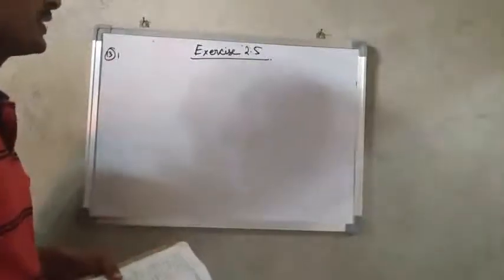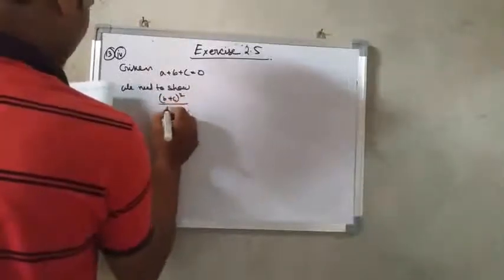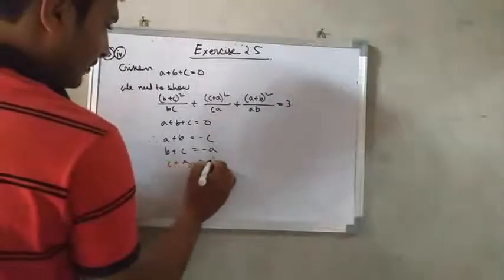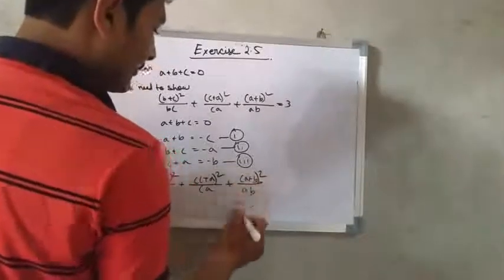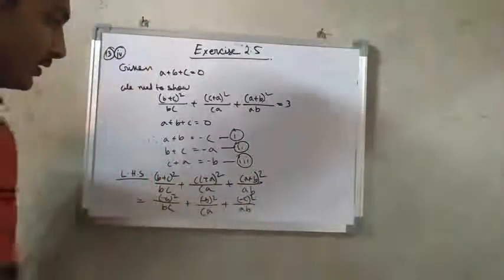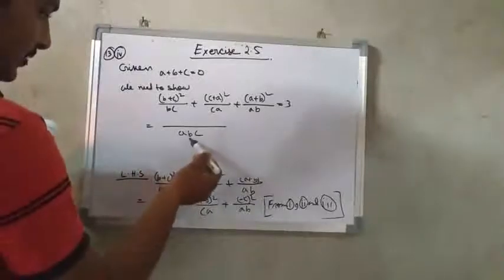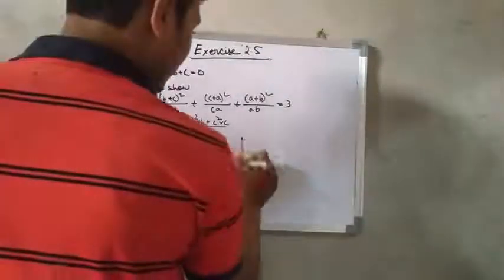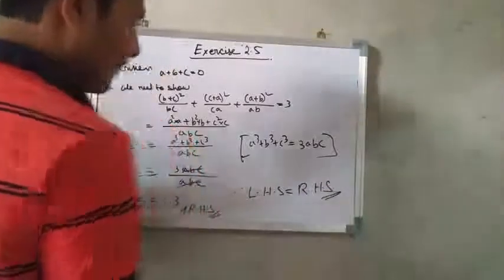Class 9(exercise 2.5)